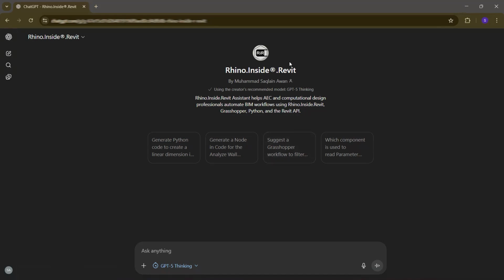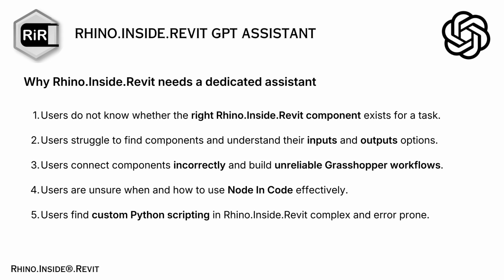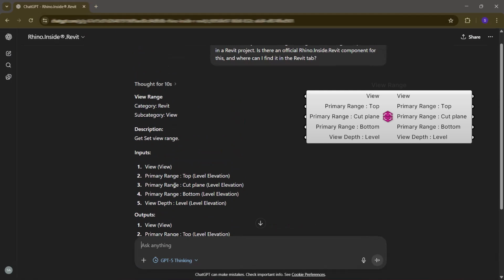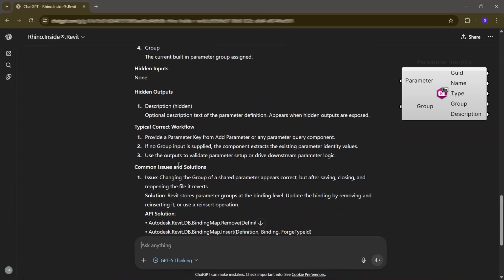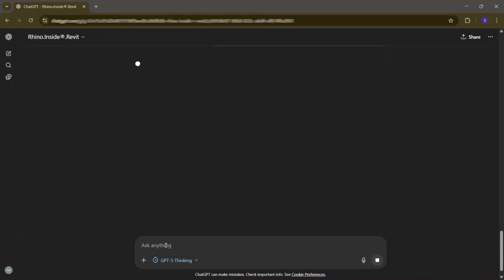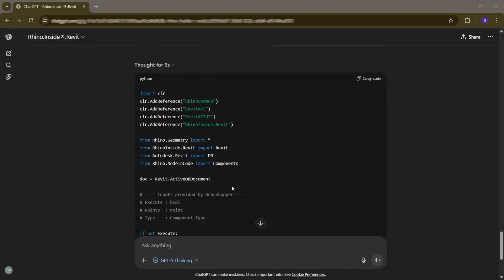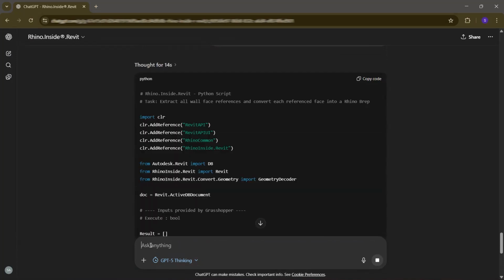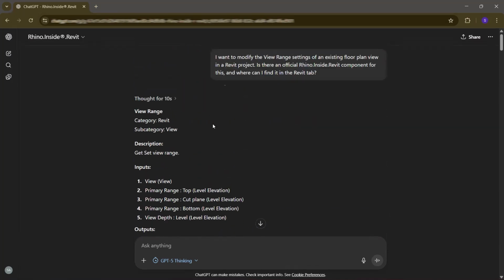Rhino.Inside.Revit GPT Assistant | AI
This GPT is built to help Rhino.Inside.Revit users work faster and with confidence.